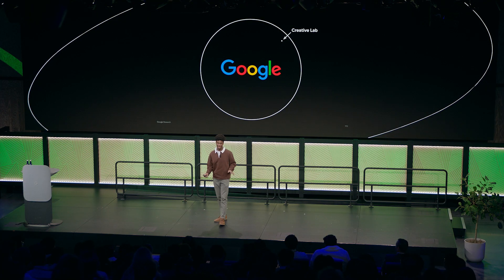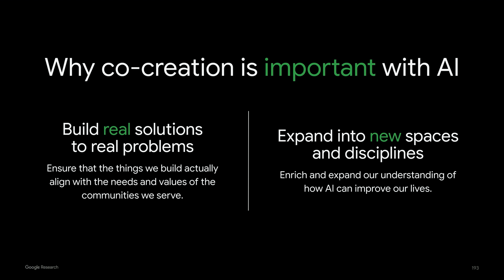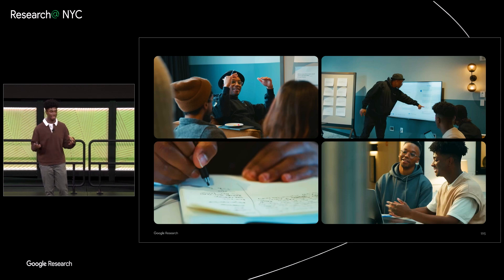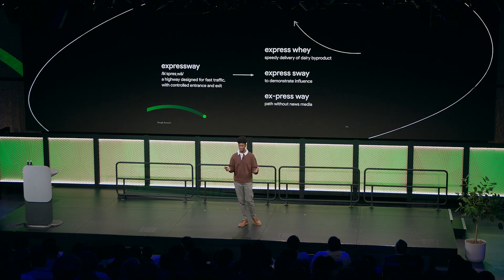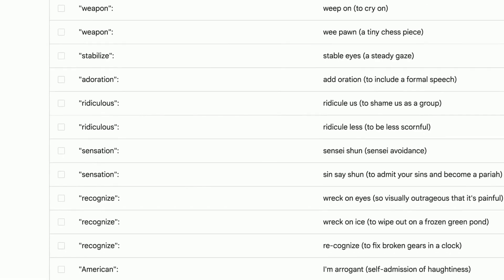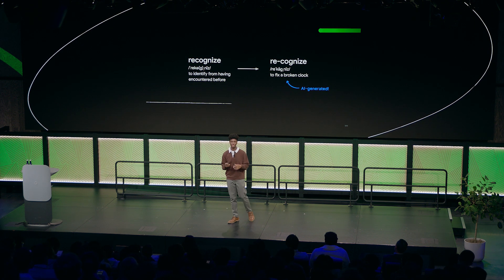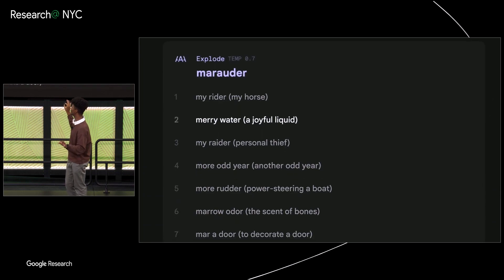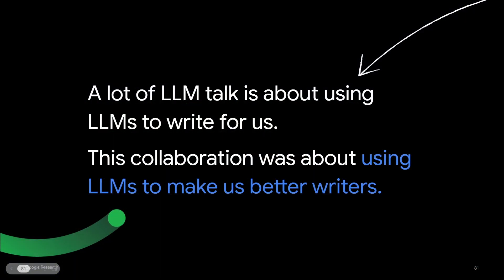Research@ NYC: TextFX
TextFX is a platform that leverages large language models to augment the creative writing process. Learn about how we built this fun, creative tool with Lupe Fiasco.